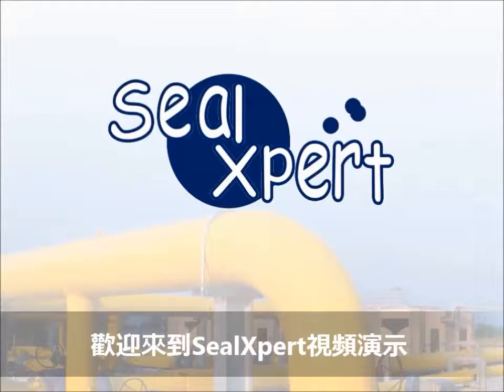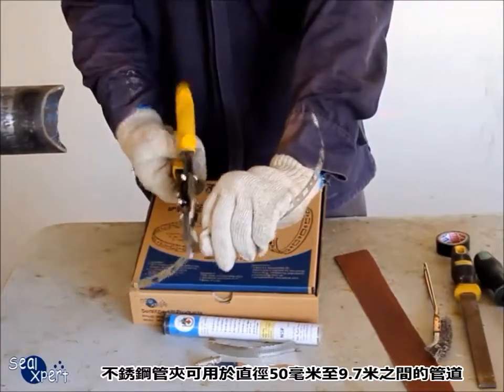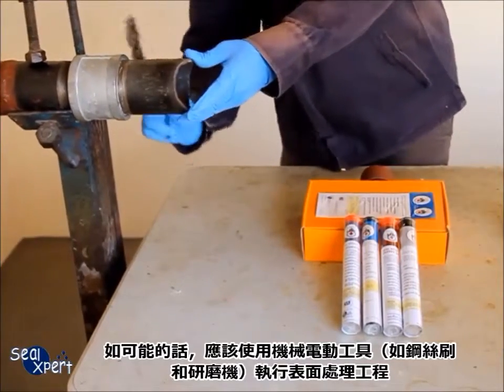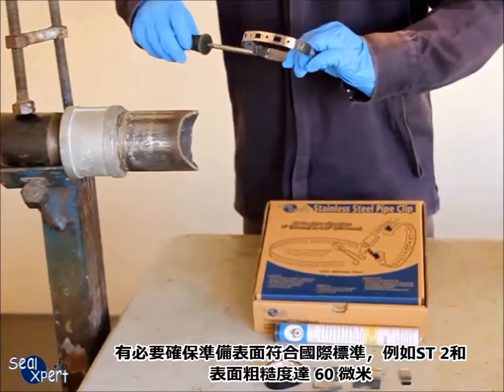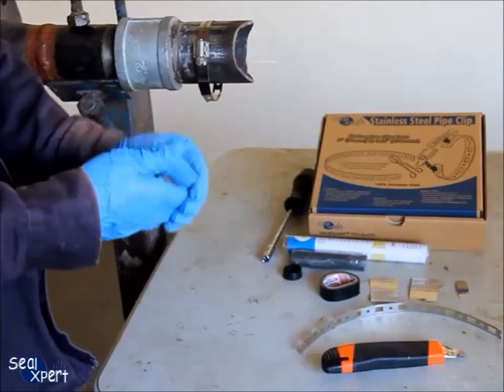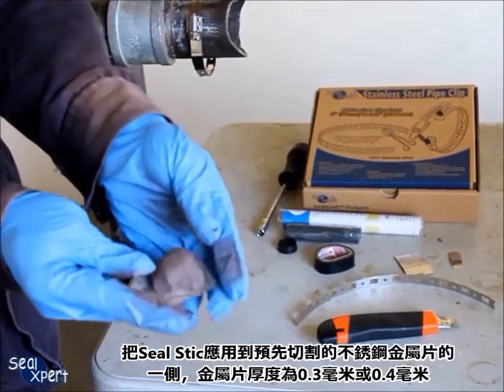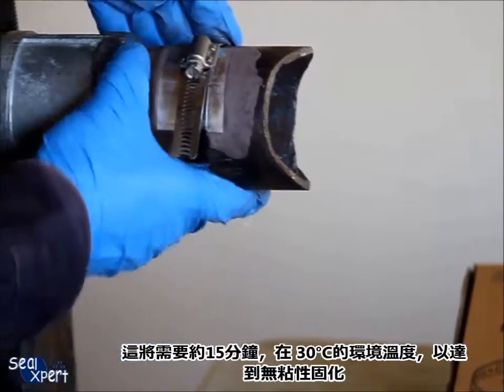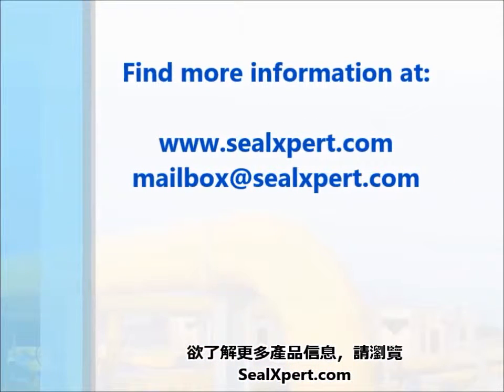[修力宝] 如何使用不銹鋼管夾捆绑管道和储罐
请浏览 以获取更多产品信息与详细资料